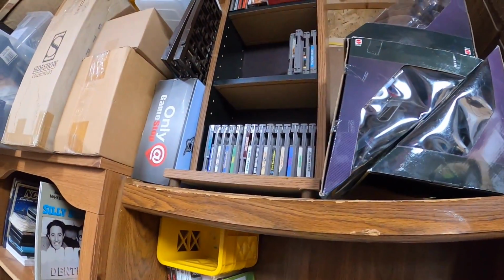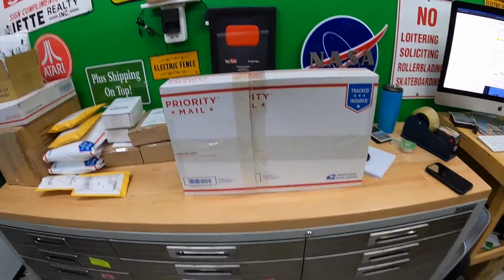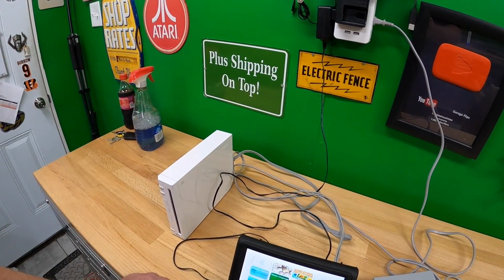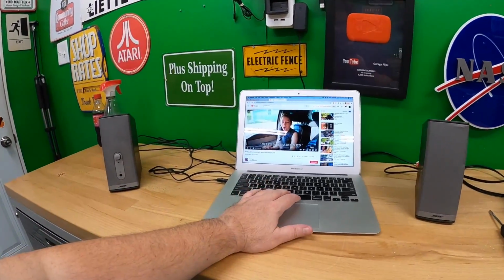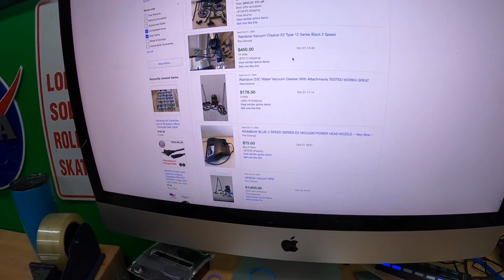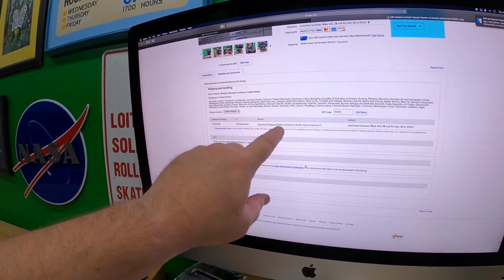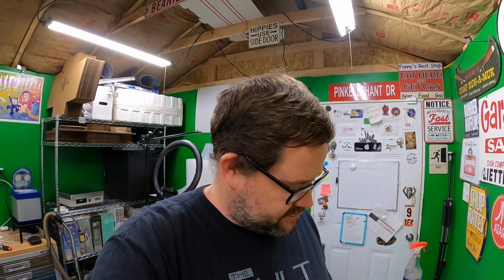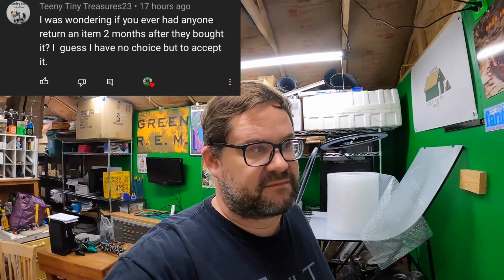I'm SELLING this SUCKER on EBAY